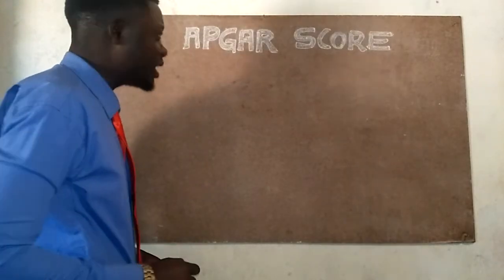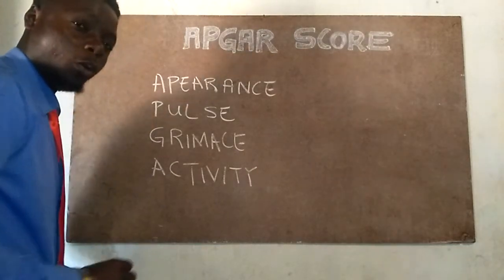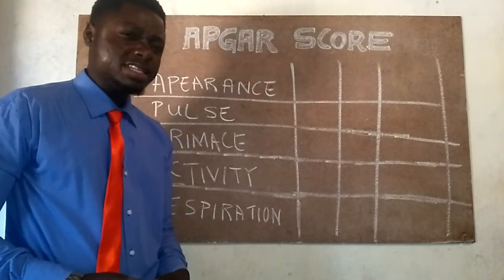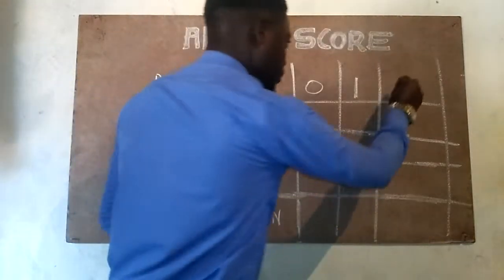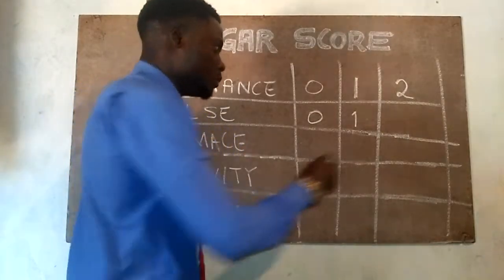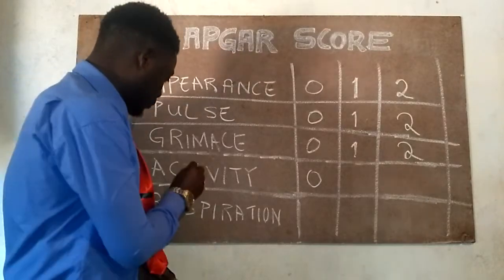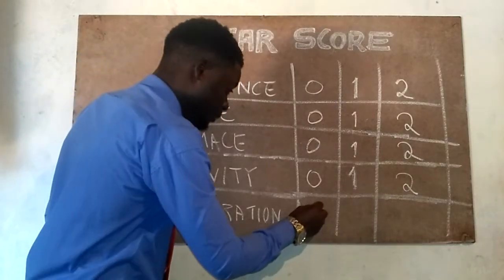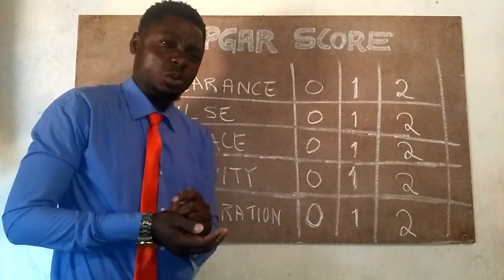JAMES FAYDEN APGAR SCORE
Join me as I discuss APGAR score. AN important component in midwifery practice. if you like the video please subscribe to my channel and don't forget to hit the notification button on your subscription so that you get notified when I upload a new video.